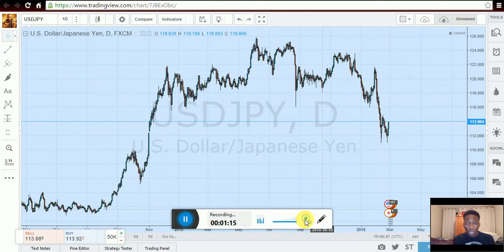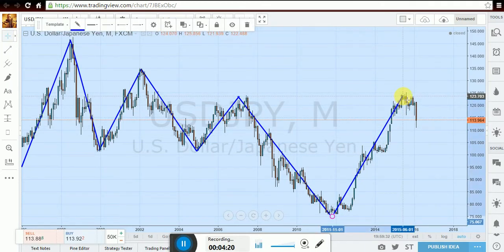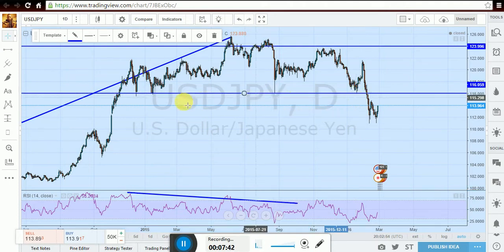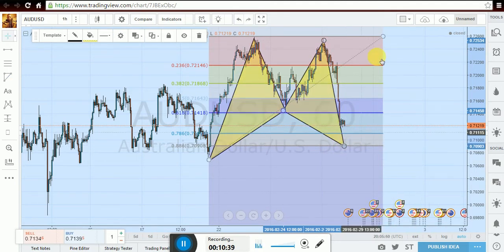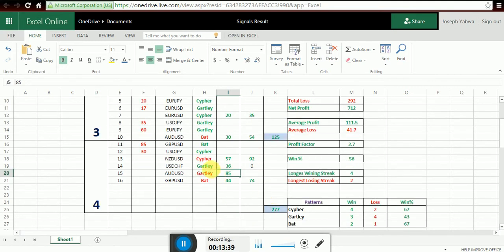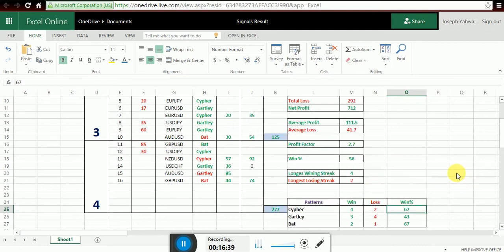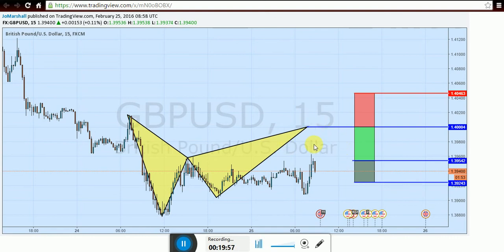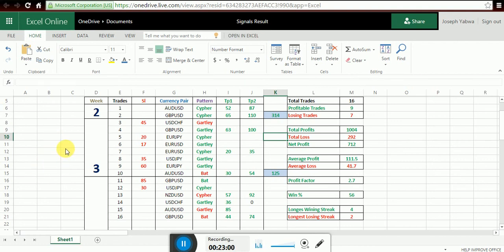USDJPY Is Heading South!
A technical analysis on USDJPY and also a look at my signal service results so far.